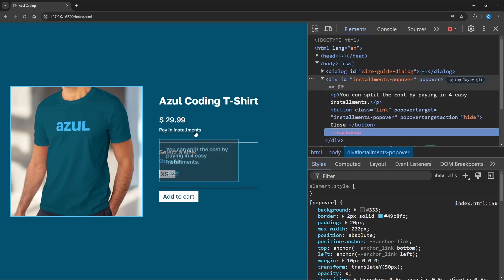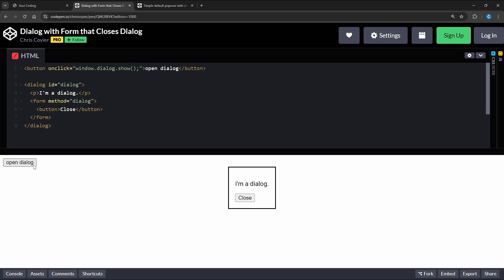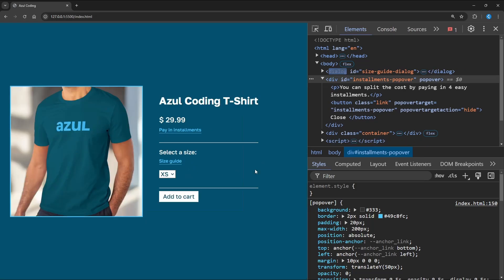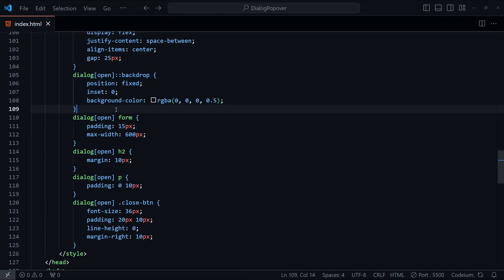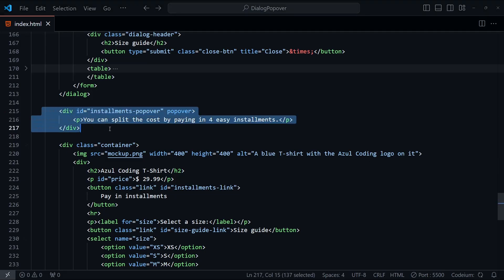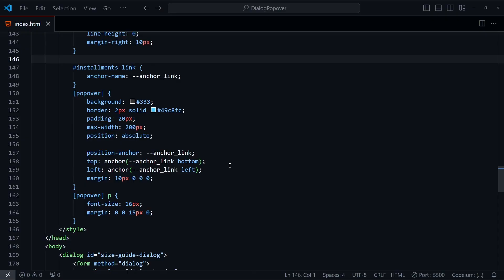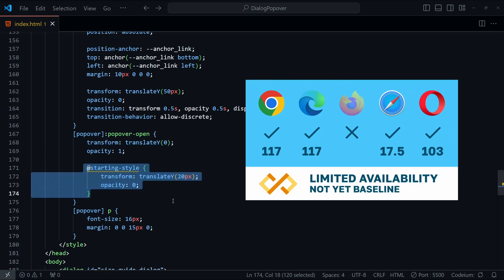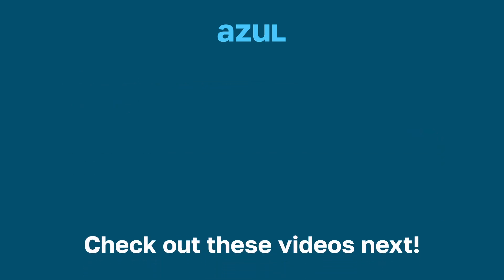When to Use HTML Dialogs vs Popovers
In this video, we’ll take a look at the differences between the HTML dialog element and the new Popover API. I’ll also walk you through an example of both a dialog and popover in action.

00:00 Intro
00:31 Dialog and popover comparison
02:01 Dialog example
03:42 Popover example
06:32 Outro